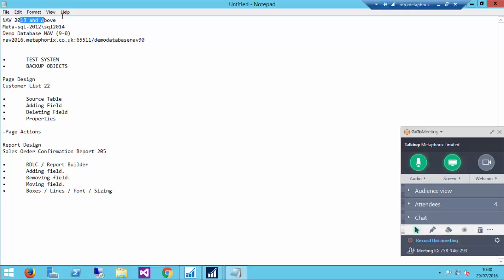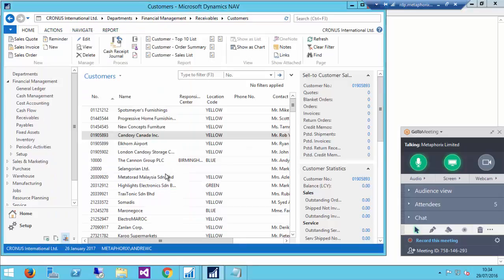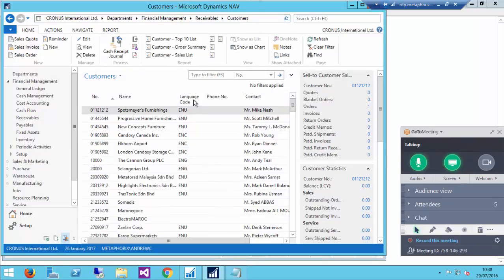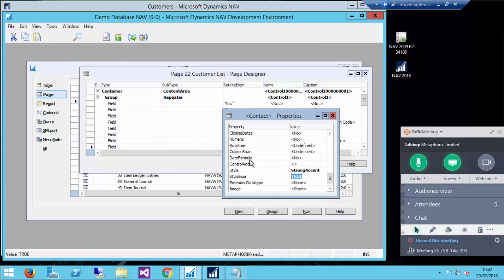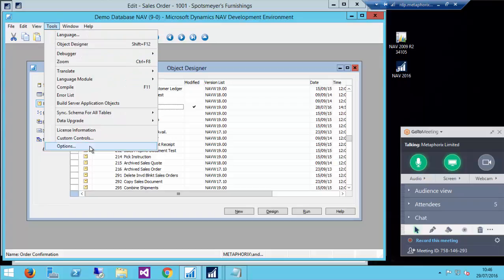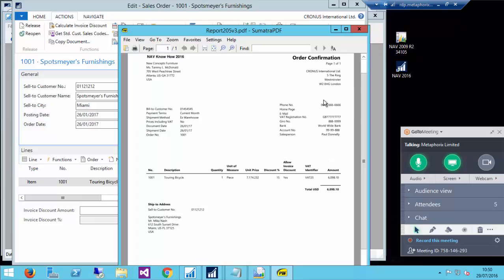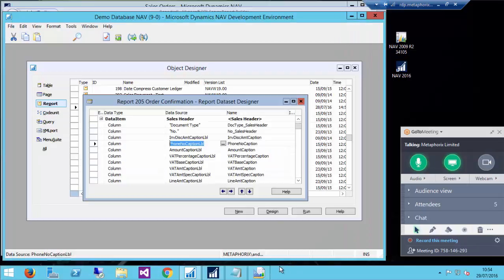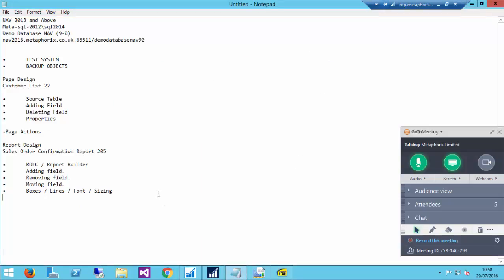NAV Know How, Simple Document Page and Report Design, 2013 and Up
NAV Know how webinar covering Document Page and Report Design for NAV versions 2013 and upwards. ADDITIONAL DOCUMENTATION: